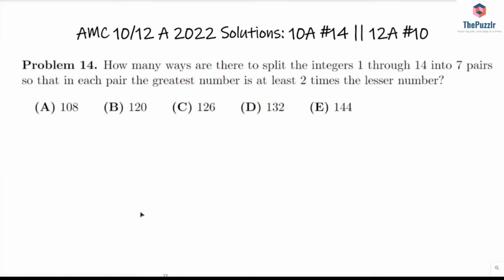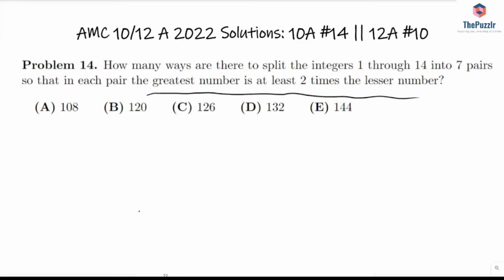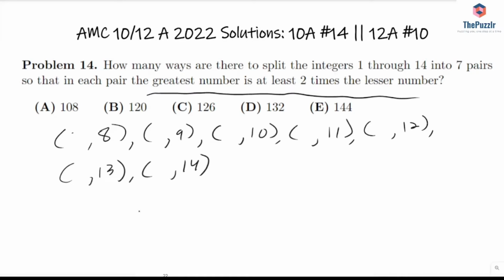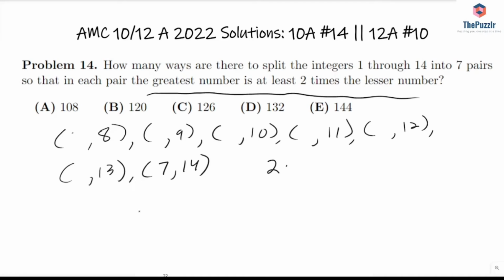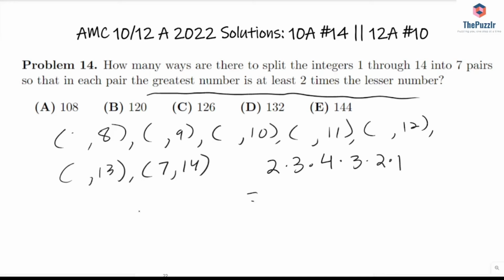2022 AMC 10A #14 || 2022 AMC 12 A #10 - Problem & Solution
In this video, we look at how to solve 2022 AMC 10A #14 || 2022 AMC 12 A #10.